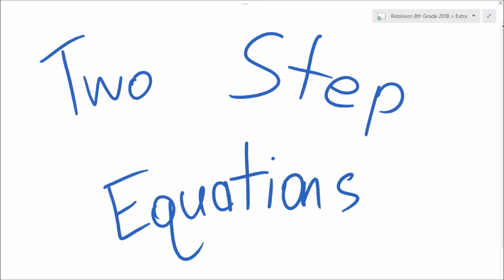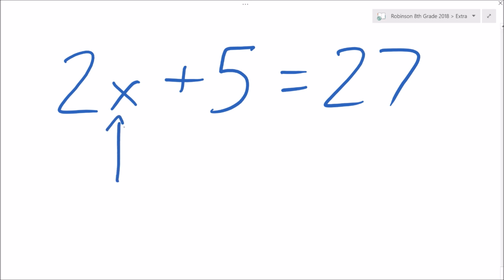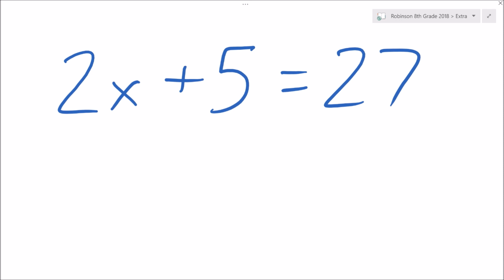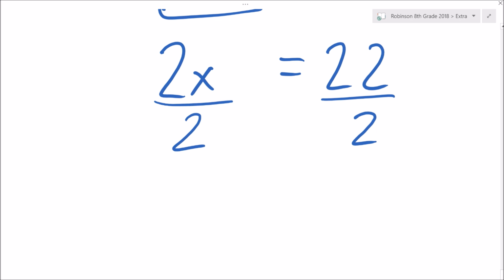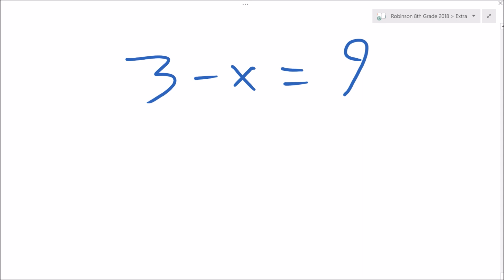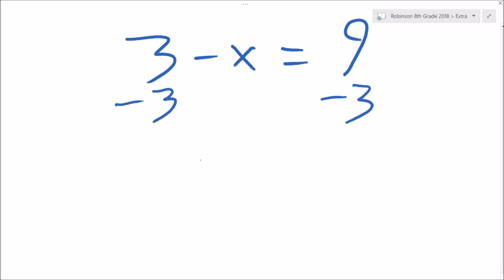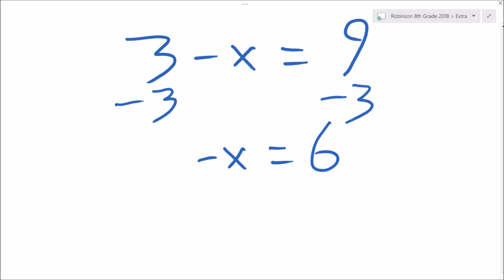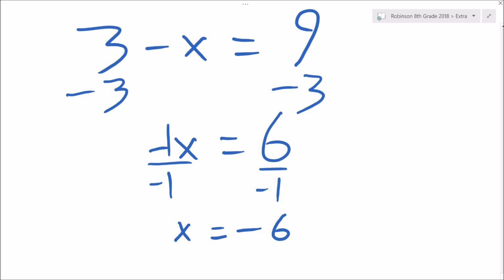Two Step Equations Review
Two Step Equations Review for Algebra 1 Students